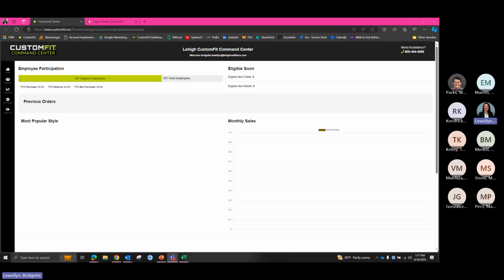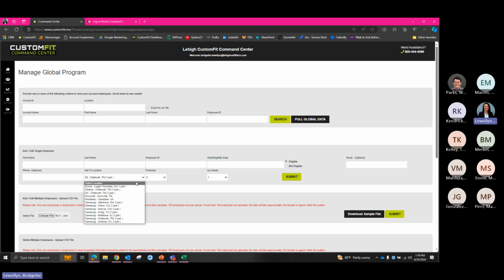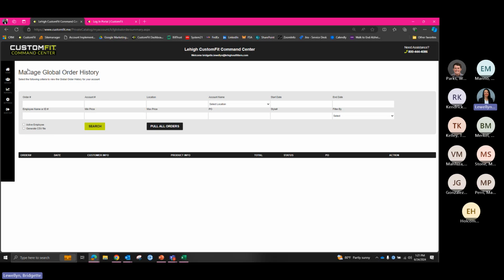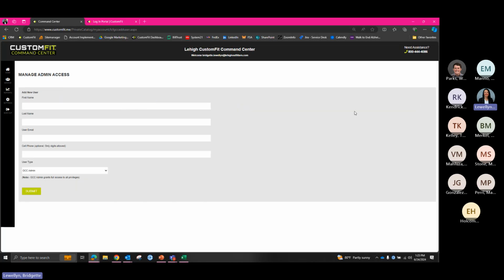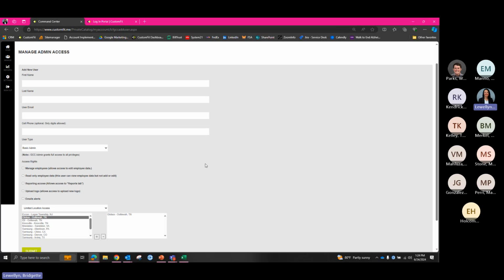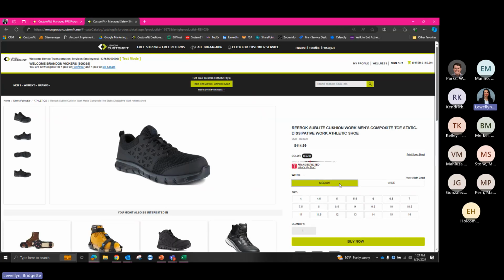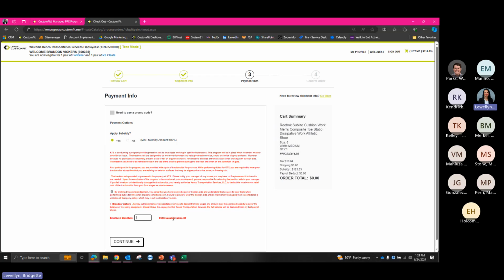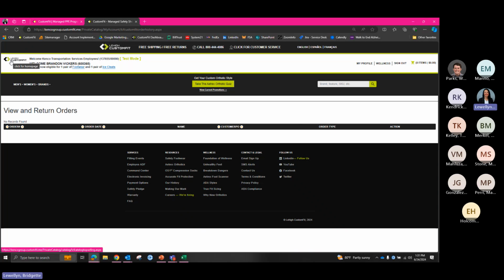Lehigh CustomFit & Command Center Walkthrough